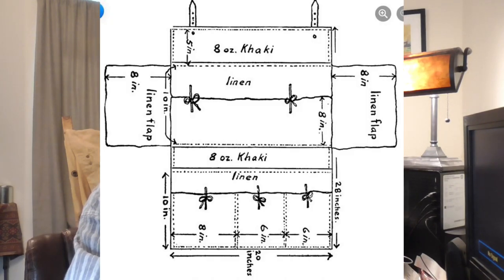Classic Camping MYOG: Sewing Basics Introduction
Introductory video in a five part series that I promised the folks on the Bannerman's Camp Facebook page on beginning sewing skills now that I've talked them into buying a sewing machine.